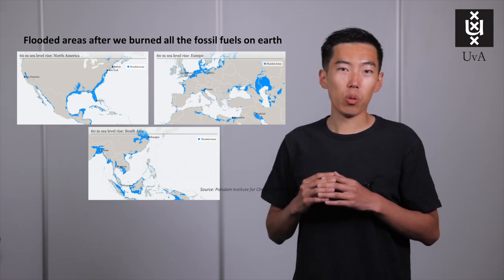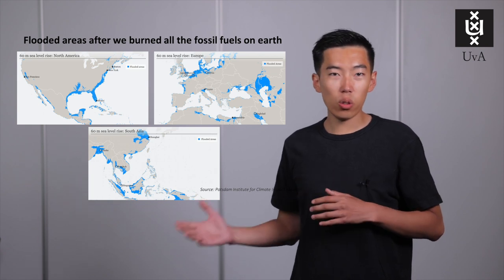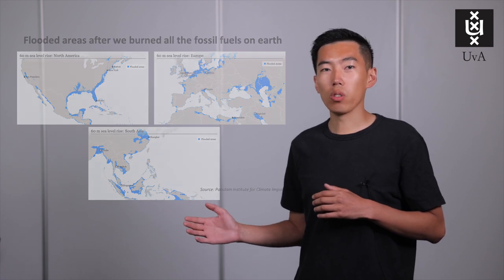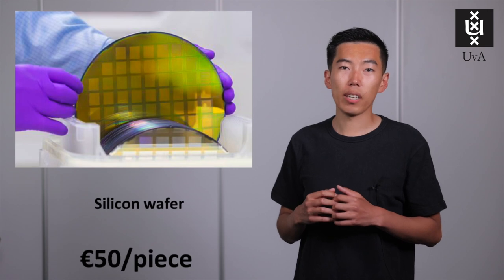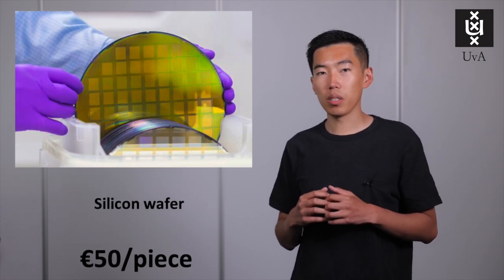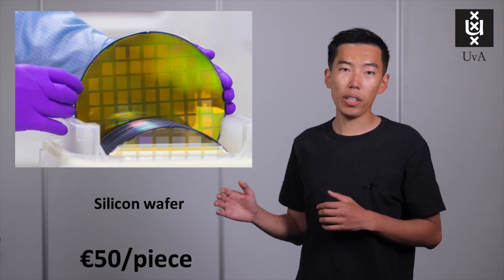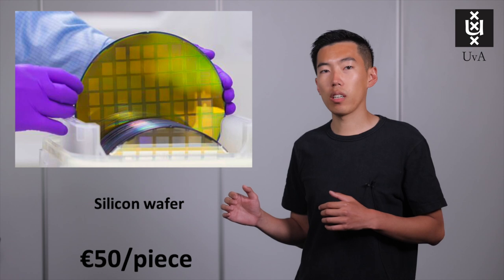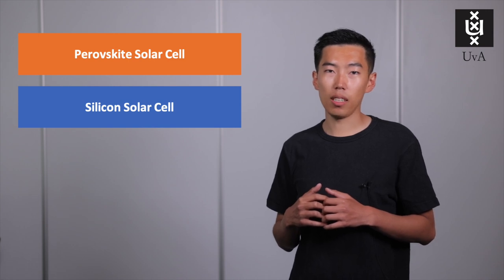3MT pitch Hongyu Sun, Perovskite silicon tandem solar cell via advanced carrier management, UvA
3MT stand for "Three Minute Thesis". It is a pitch competition that was originally started by the University of Queensland, but has blossomed into an international competition with representatives of 900 universities from 85 countries all competing against each other. The pitches revolve around explaining PhD research to a lay audience in a video of no more than three minutes.

This year, for the first time, the University of Amsterdam (UvA) has decided to join the competition. In the past few months researchers from five different UvA faculties were given the opportunity to sign up. All candidates received training and coaching to try and produce the best video.

Each faculty held a pre-round during which an independent jury selected the three best pitches. For thirteen PhD candidates of the Faculty of Science movies were created. In the faculty competition three candidates were nominated for the UvA final. The nominees are: Grace Farmiloe (SILS), Yoni Schirris (IvI/NKI) and Susan Rigter (IoP/AMOLF).

On 7 September these nominated candidates from each faculty competed against each other in the UvA Final, judged by a jury. Yoni Schirris, PhD candidate of the Informatics institute and doing research at the Dutch Cancer Institute (NKI) was the overall winner of the UvA competition. Yoni explained how he uses artificial intelligence to improve cancer treatment. He will represent the UvA at the International 3MT finals (U21).